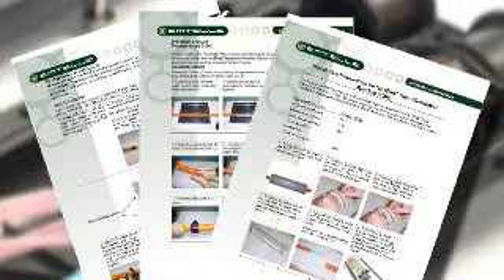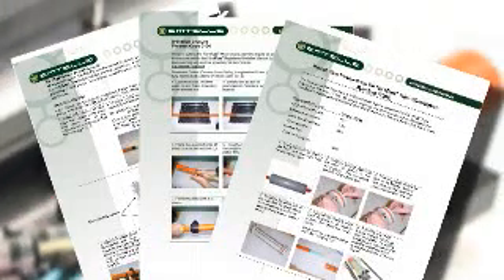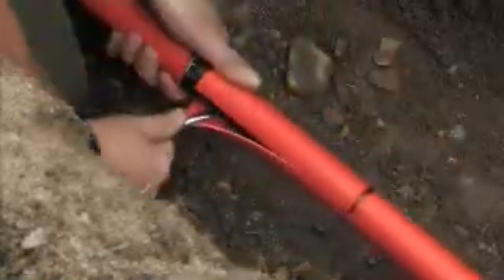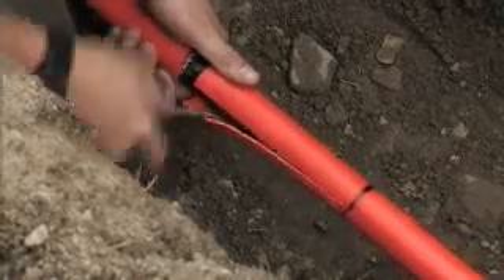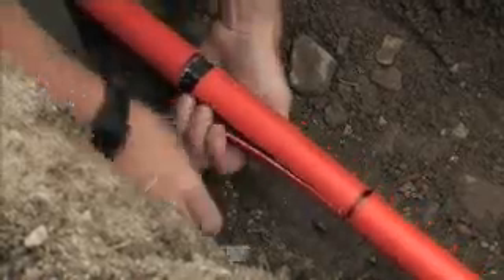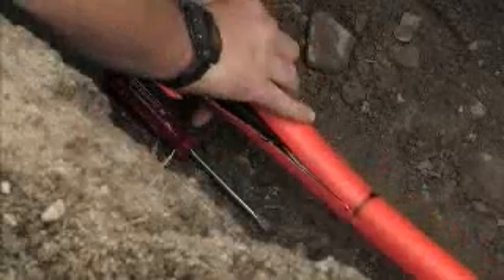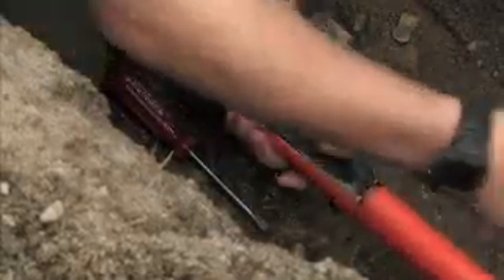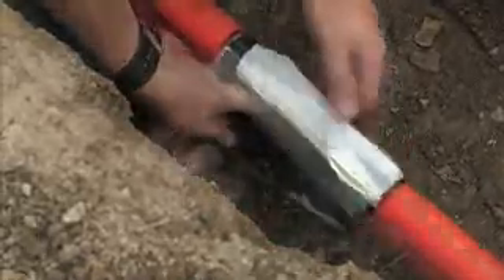Fibreflow Window Cutting Procedure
Installation and Training video on carrying out Window Cuts to Fibreflow Tubing